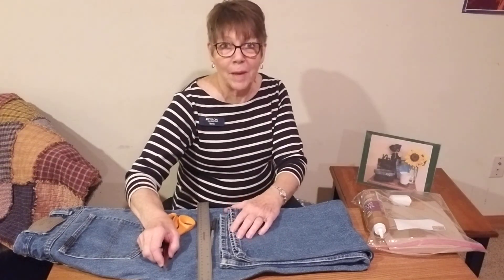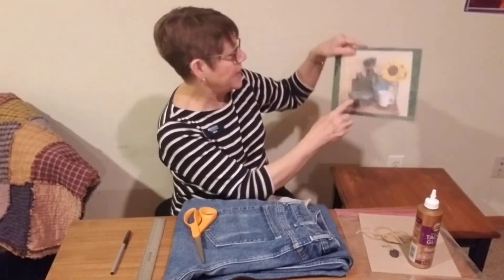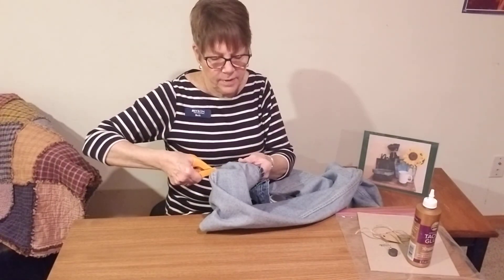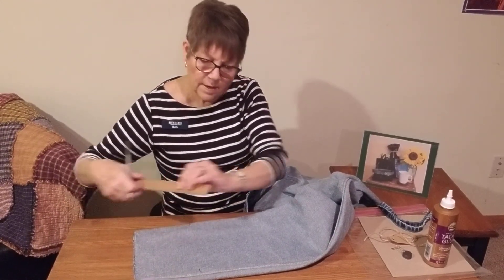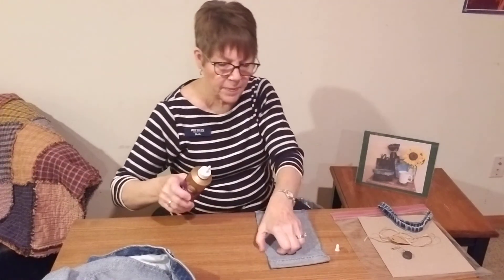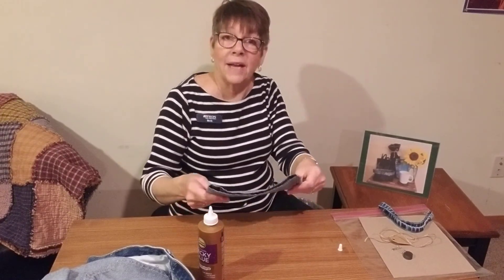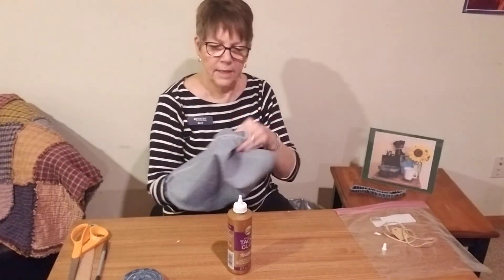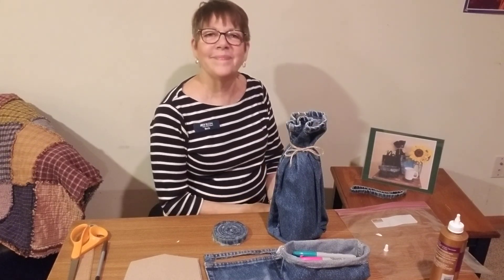Upcycle Jeans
Create a bottle gift bag, pocket magnet, cell phone charger holder, a small basket and a coaster from an old pair of jeans. You provide the old pair of jeans, good cutting scissors, ruler and pen; and we will supply fabric glue, twine, tag cardboard, magnets, safety pins and instructions for all 5 projects. No sewing required!